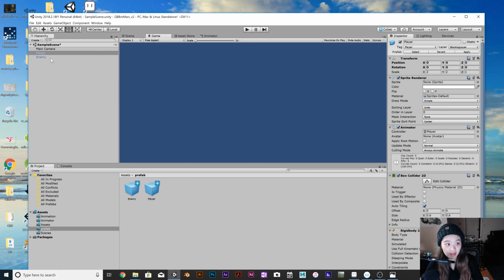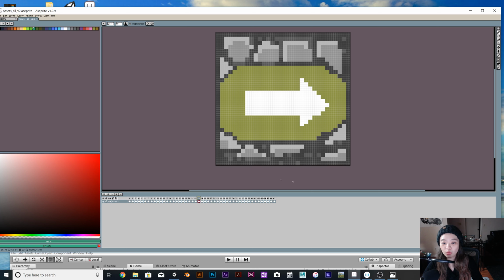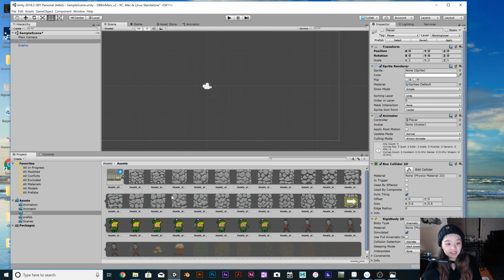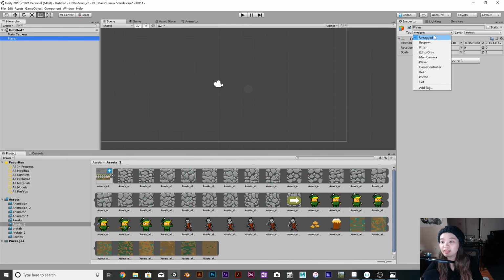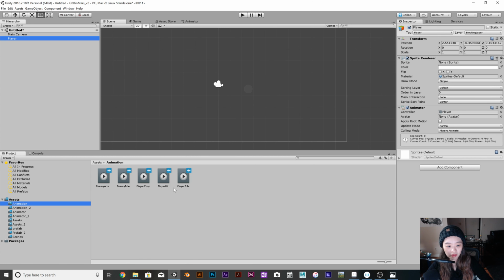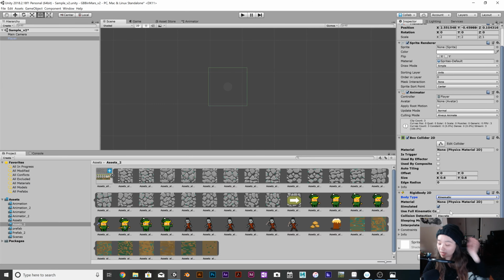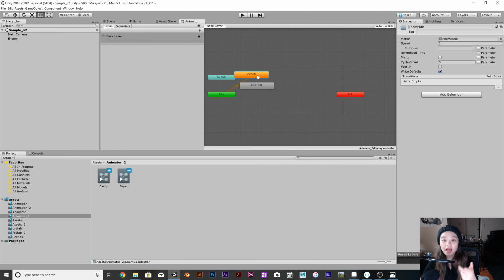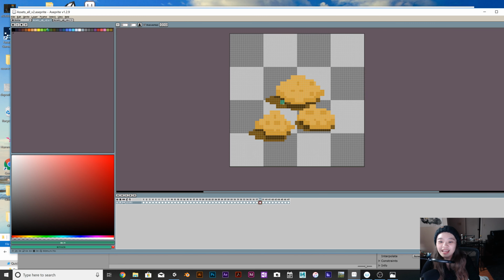XR in Unity Intro #18 - 2D Game Design (3) 2018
Today we are going to learn how to export your design to spritesheet in Aesprite, slice your spritesheet in Unity and create your animations.